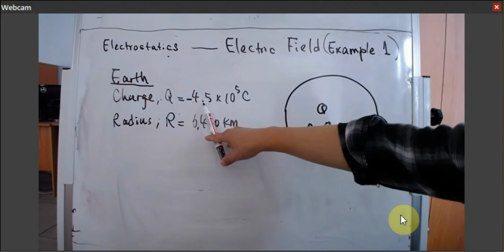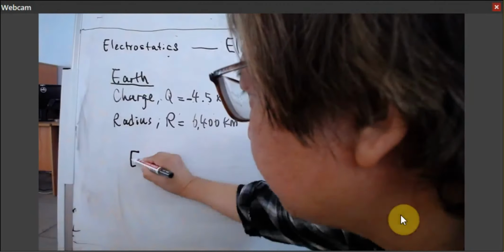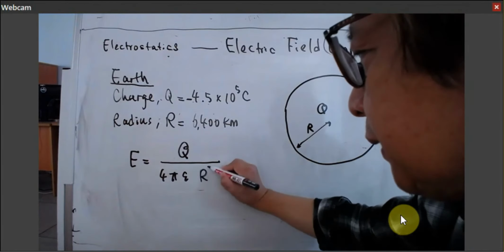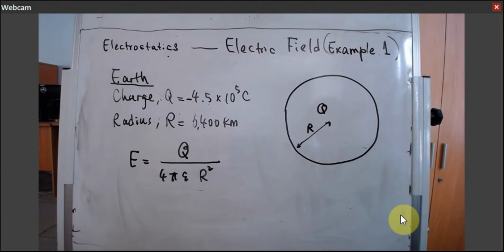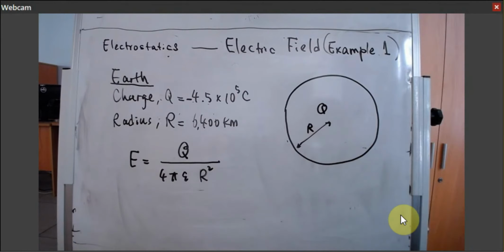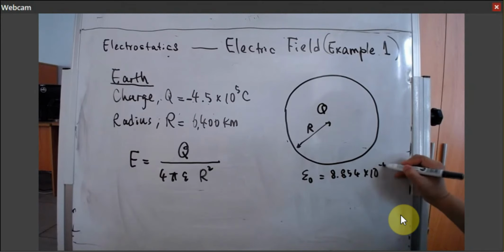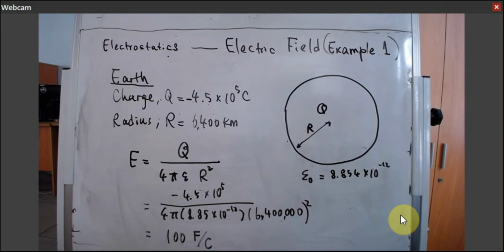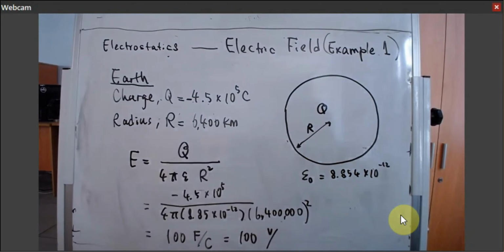Unit 3: Electric Field of the Earth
In this video, I am going to show you how to determine the electric field on the earth.